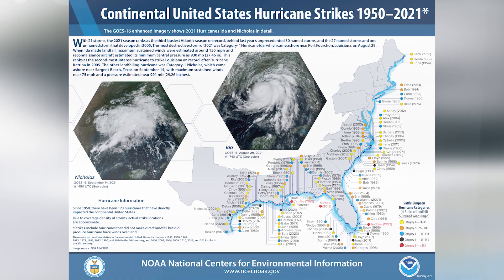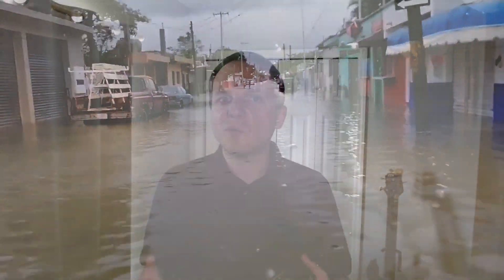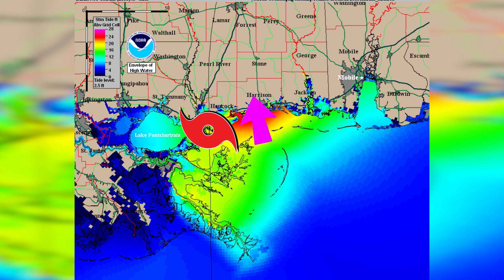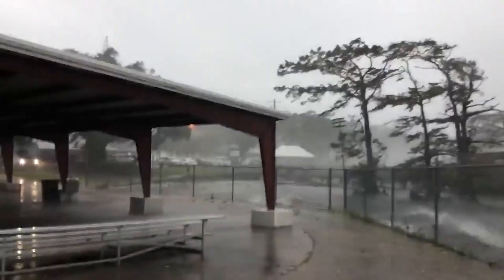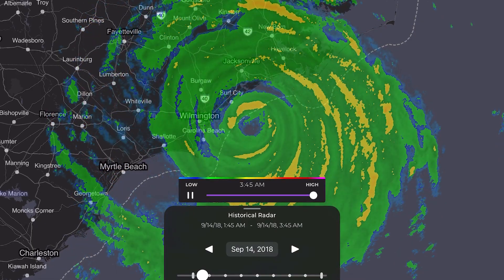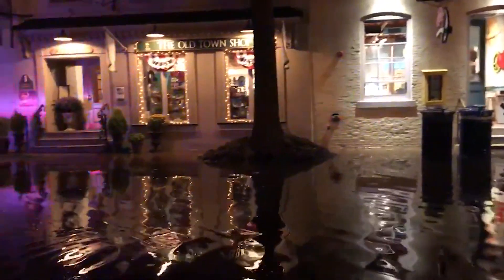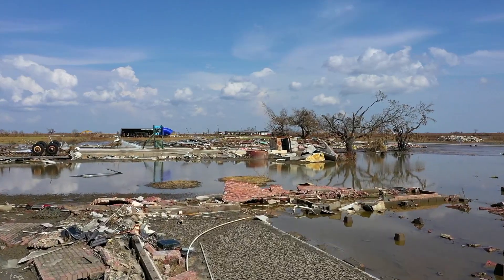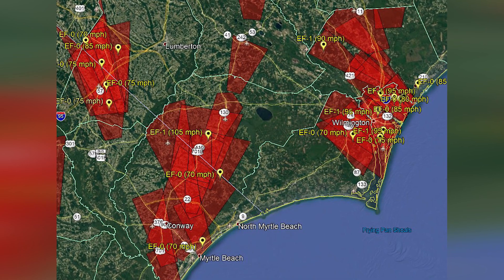Hurricane hazards at landfall | Tropical Weather Expert Explains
Hurricanes form over water but the dangers from these giant storms arrive at landfall, when a storm brings damaging winds and torrential rain and flooding to land. Dr. David Ryglicki breaks down what happens leading up to, during and after landfall.